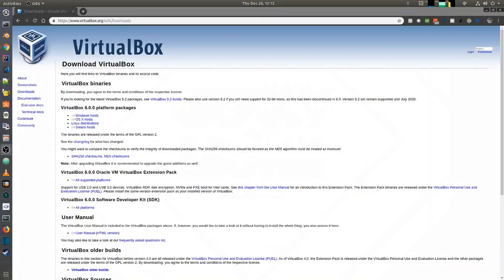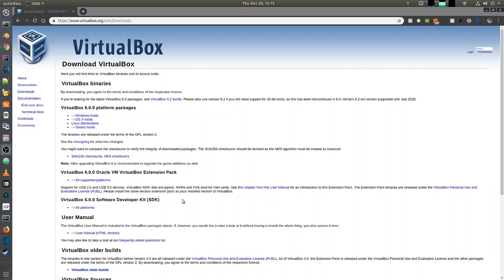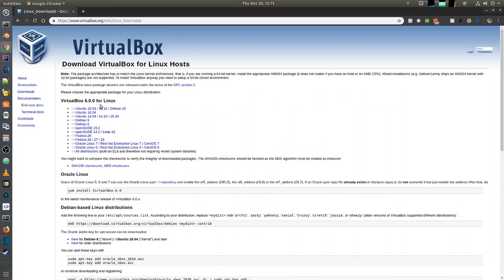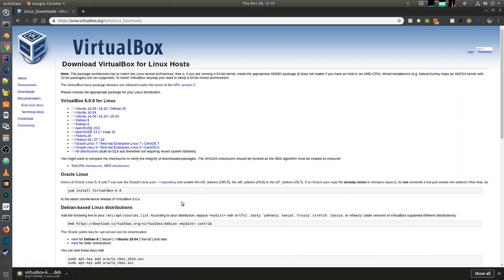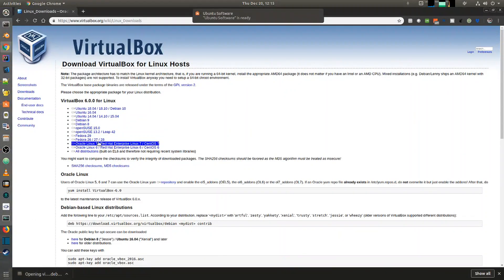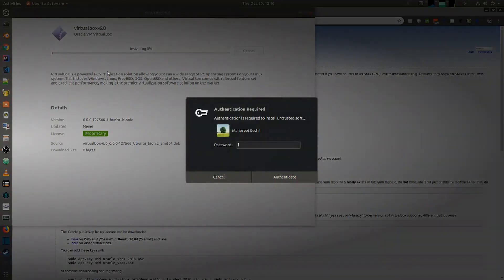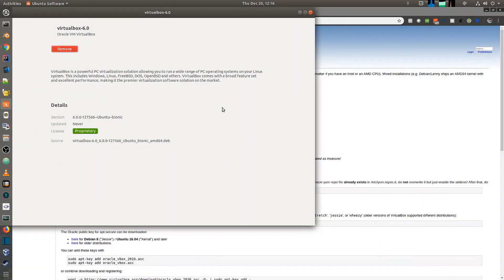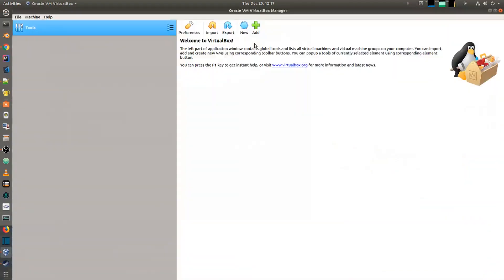Install VirtualBox 6.0 in Ubuntu 18.04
Install VirtualBox 6.0 in Ubuntu 18.04 from the download package on the virtualbox website